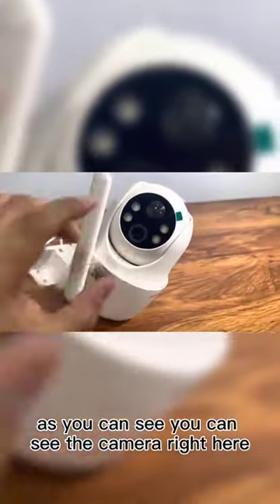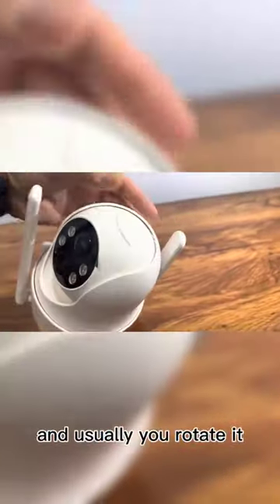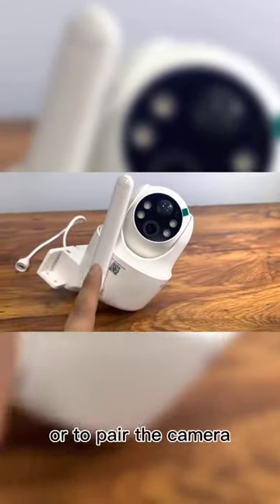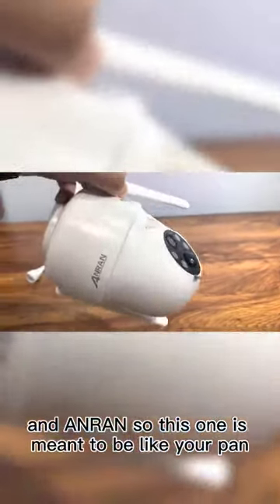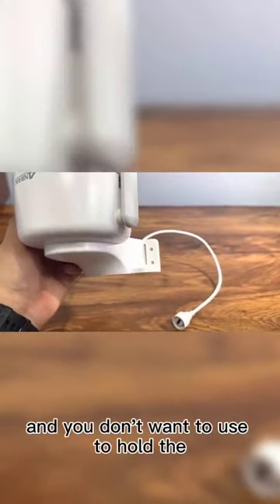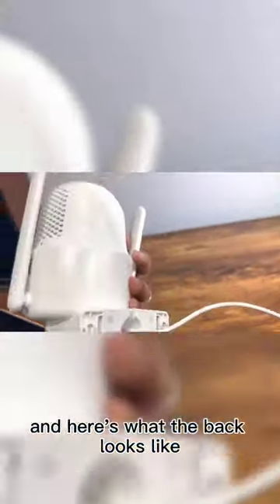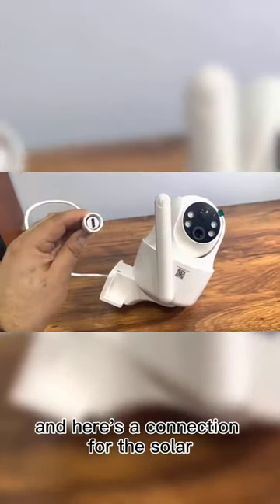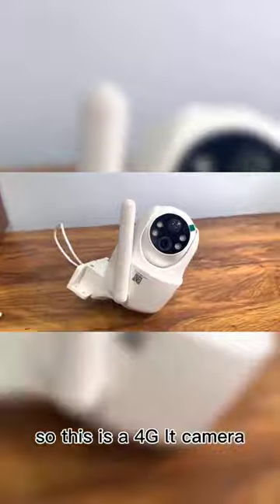📦unboxiung ANRAN 4G LTE security camera